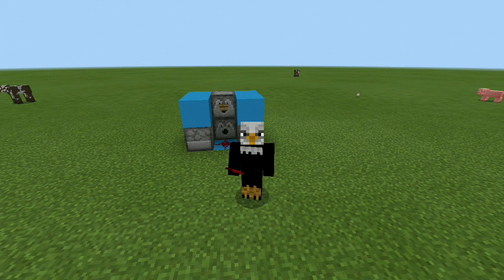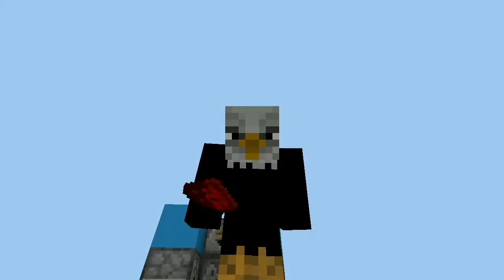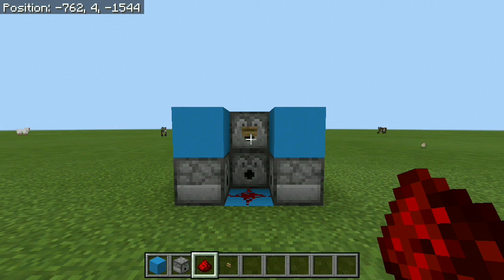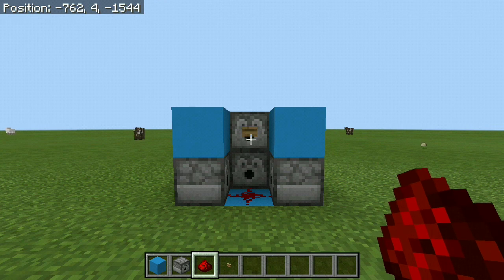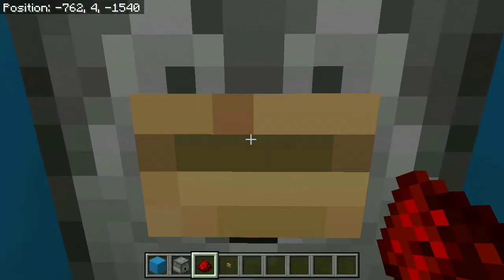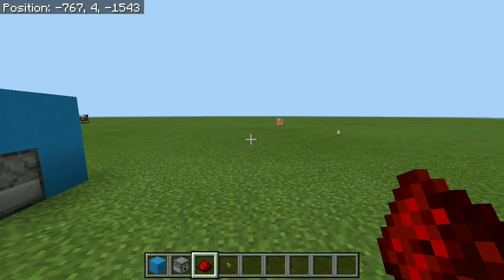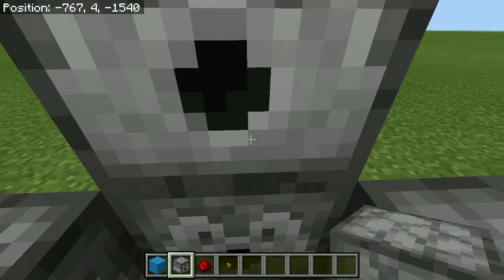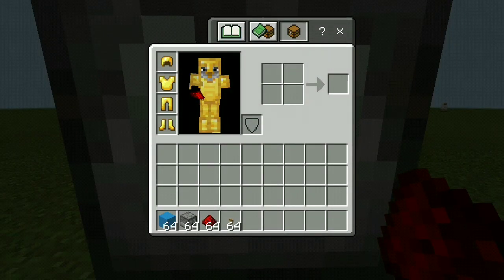🦅 World's Simplest Armor Equipment Station - Minecraft Bedrock - | Redstone Tutorial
DON'T CLICK THIS!!! World's Simplest Armor Equipment Station - Minecraft Bedrock - | Redstone Tutorial

Hello and welcome back to another redstone tutorial. Today I'm gonna be showing you how to make the world's Simplest Armor Equipment Station in Minecraft Bedrock (pe, Pocket edition, xb1, w10).

SOUNDS / MUSIC
AudioBible - No Time For Games
SoundBible - Hit
SoundBible – Splash